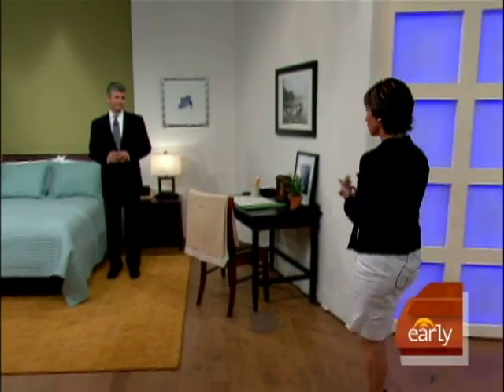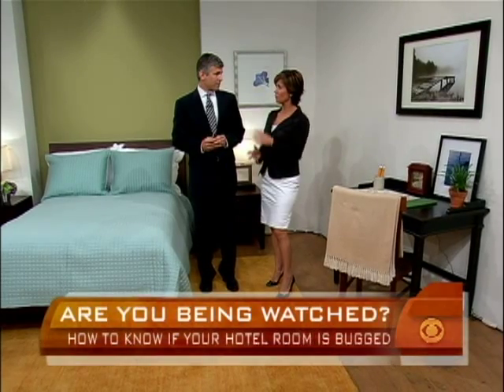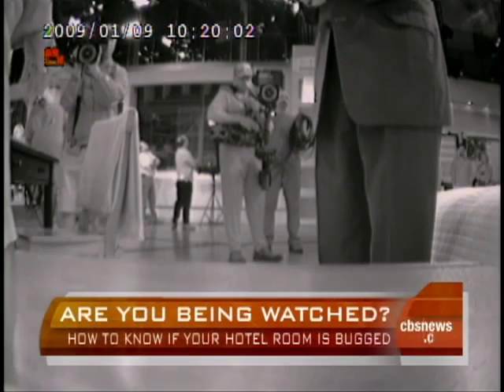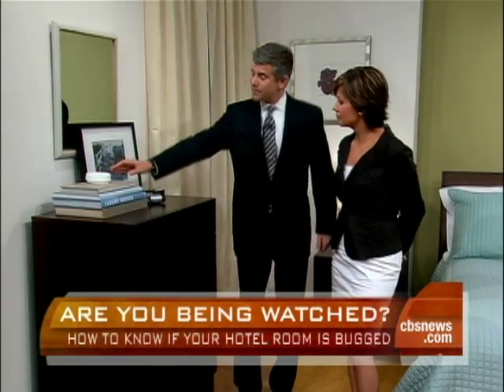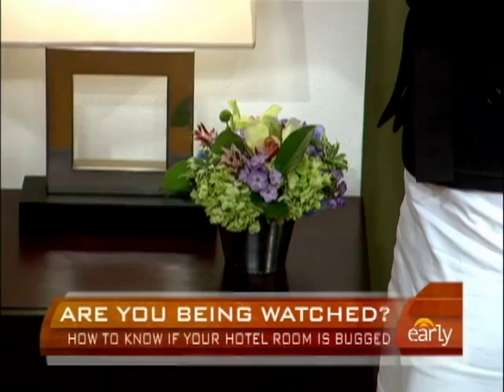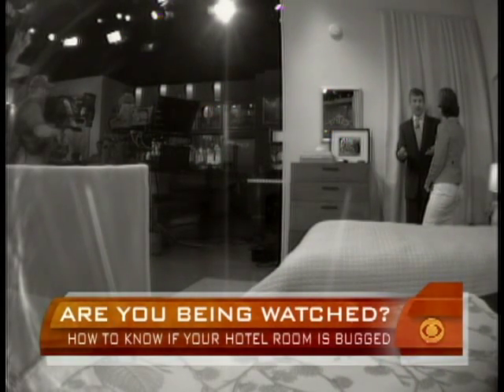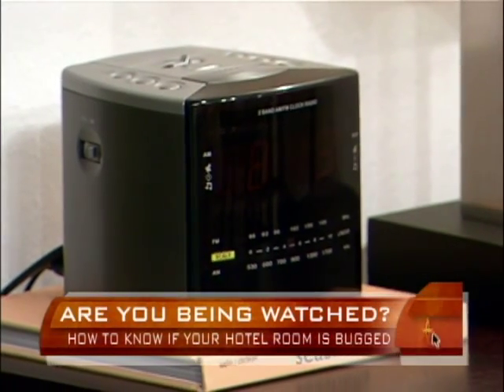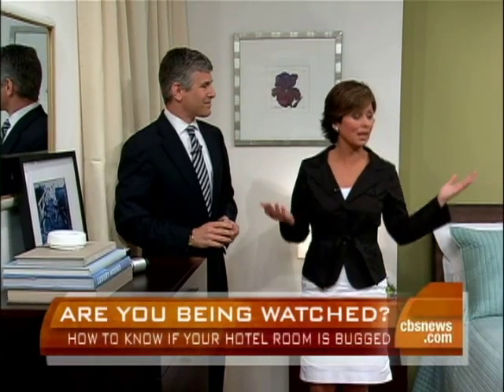Hotel Room Peeping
Insite Security's Chris Falkenberg showed Maggie Rodriguez how easy it is to set up hidden cameras in a hotel room and how to protect against them.